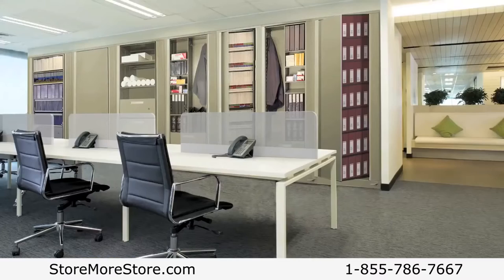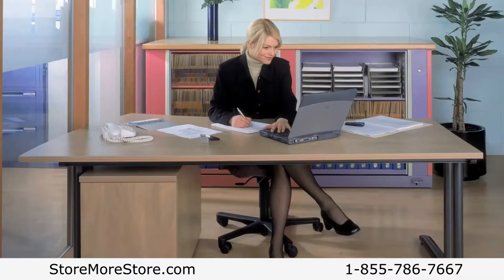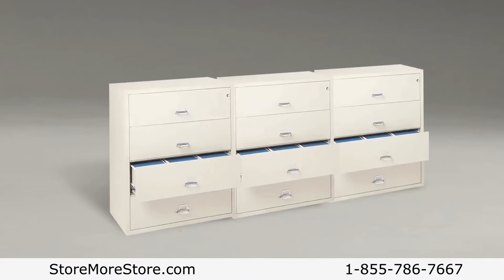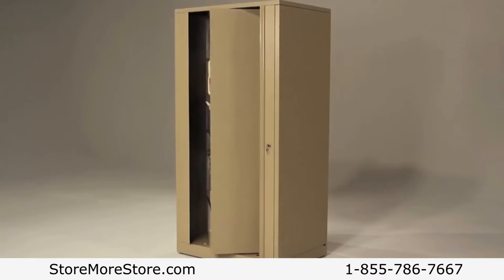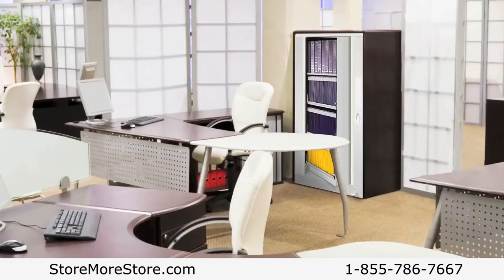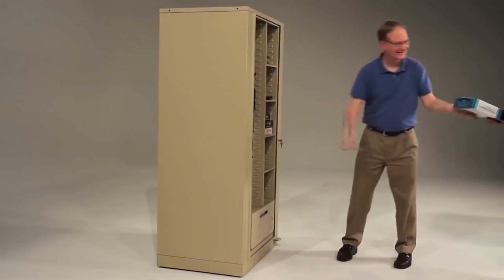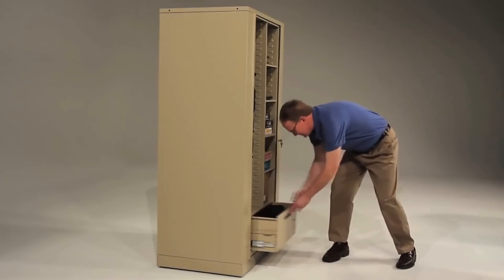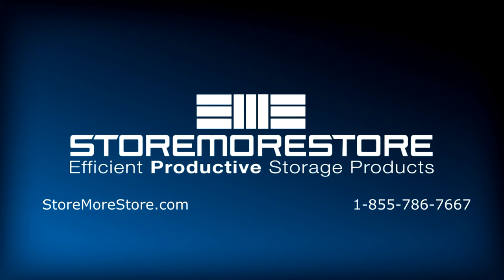Rotating Dual Sided Cabinets Storage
Replace your old-fashioned lateral file cabinets that take up space with rotating dual-sided cabinets. These cabinets rotate 360° to provide double-sided storage to materials to maximize your file storage and floor space. Simply spin the cabinet once to store, and spin again to close. This eliminates the need for extra space in front of the cabinets to accommodate pull-out drawers. In fact, a single rotating cabinet can hold as much as three lateral filing cabinets in much less space.

Cabinets rotate from both sides and locks to secure your materials. Multiple heights and sizes are available for storing coats, tablets, binders, files, office supplies electronics, multimedia, and much more. For valuables, locking drawers are also available to provide additional security.